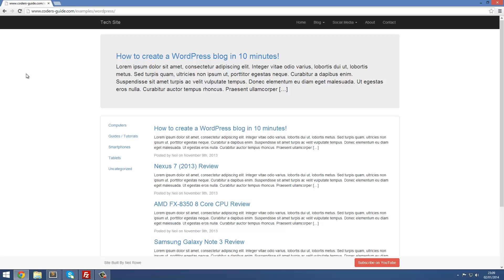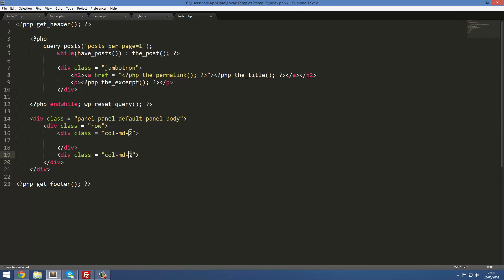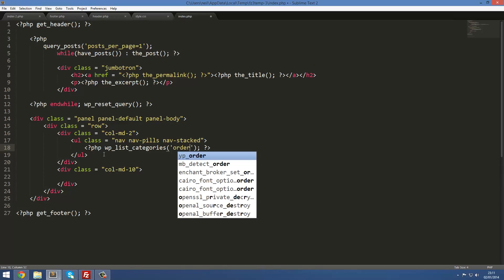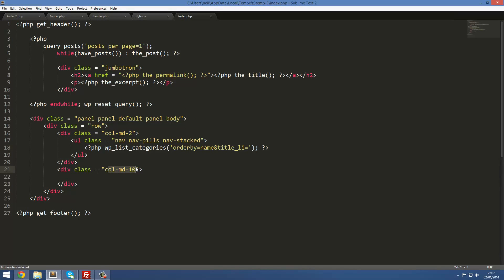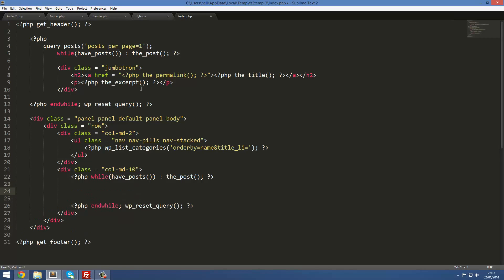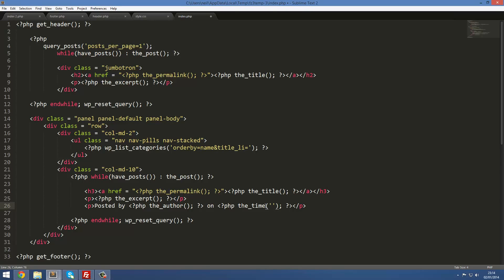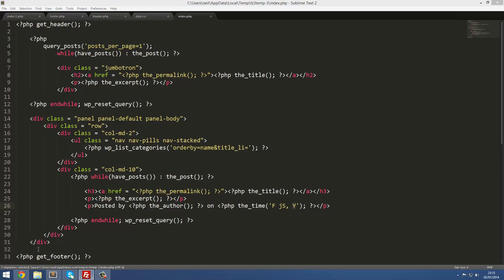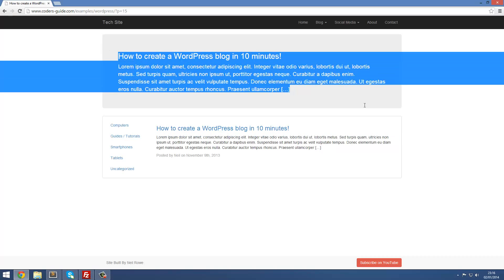Make a WordPress theme with Bootstrap 3 - Tutorial #4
In this video, we will finish the home page which will display a list of categories as well as the 10 latest blog posts, as well as a short excerpt and some meta information.